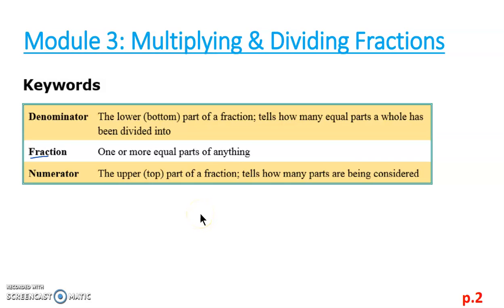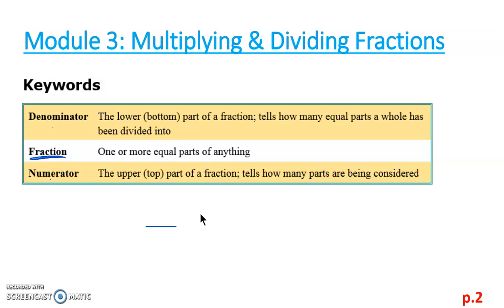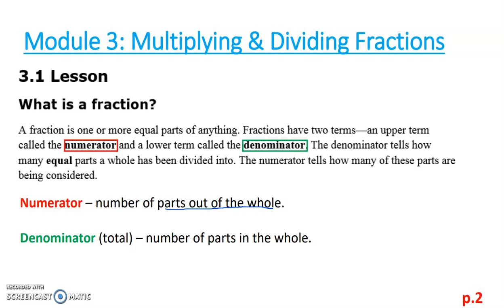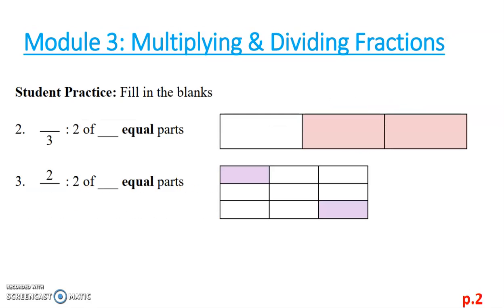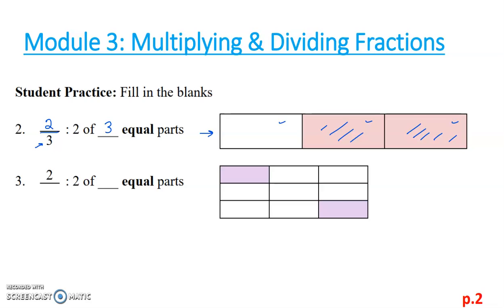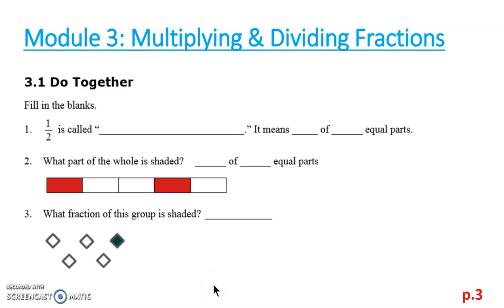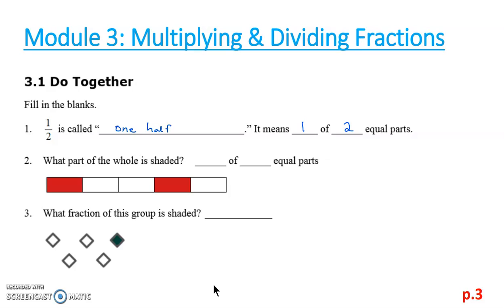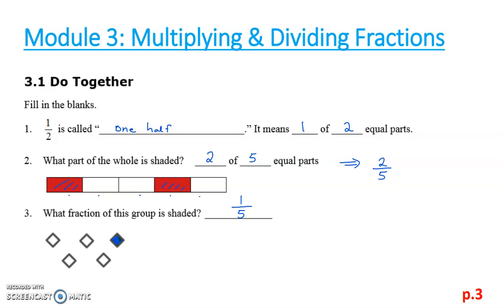Essential Lesson 3.1a